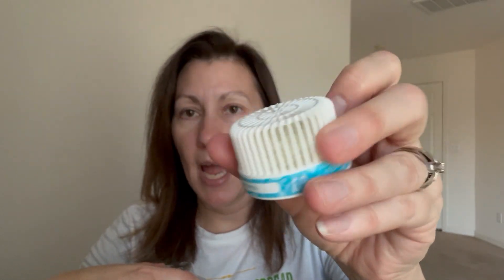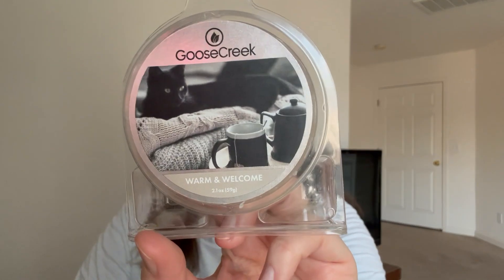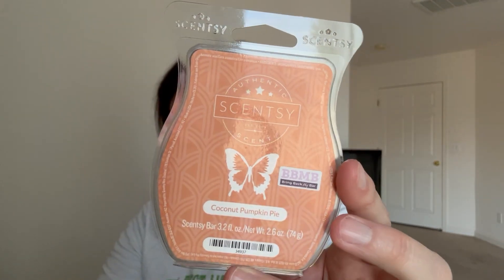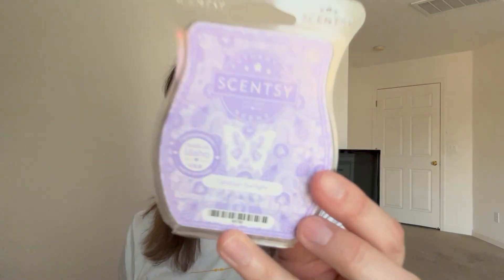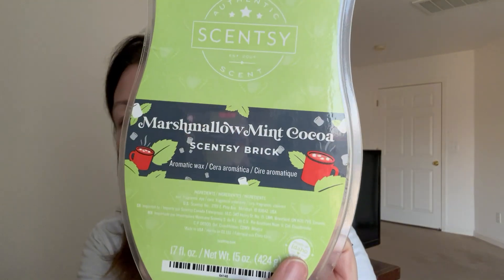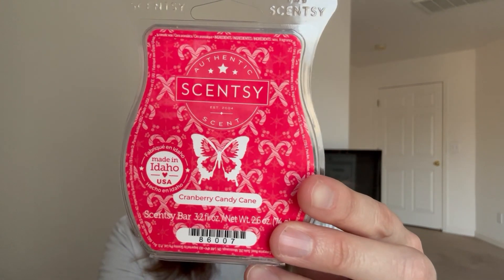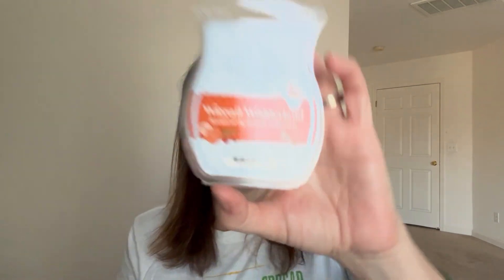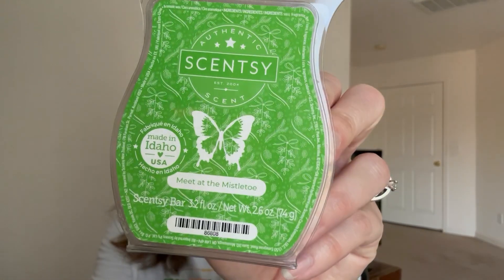Whatcha' Warming Home Fragrance Roundup - Scentsy Wax Bars November & December Empties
Hi Everybody! Let's take a look at what I've been getting through these past few weeks.